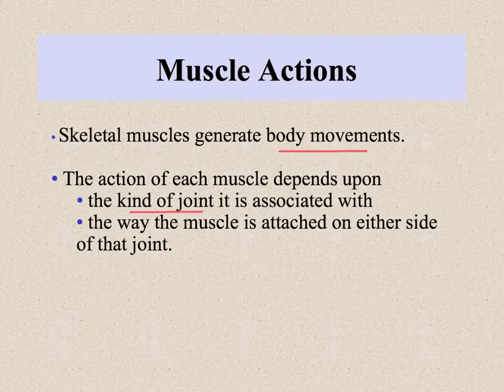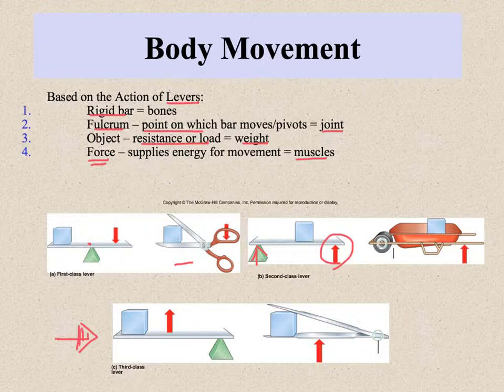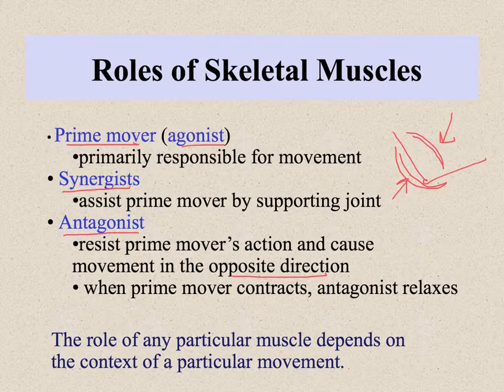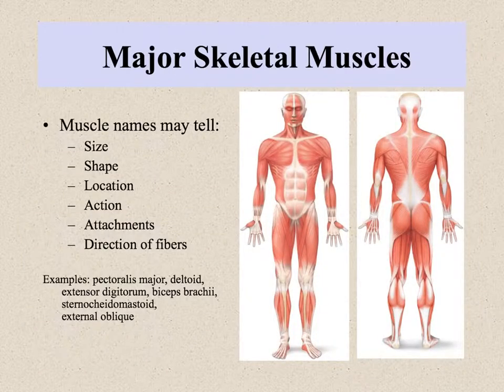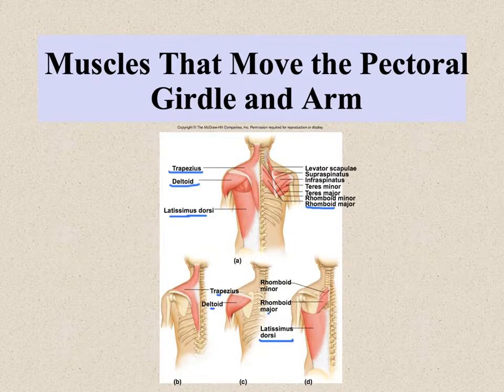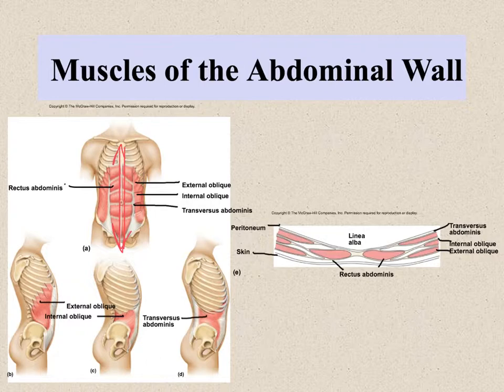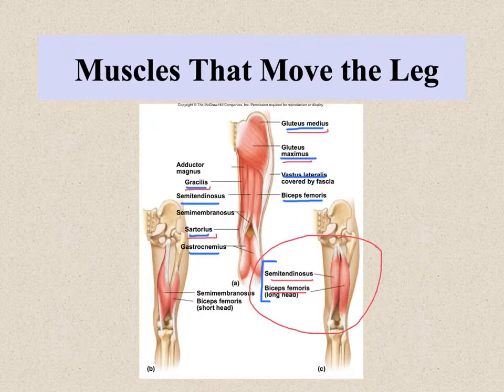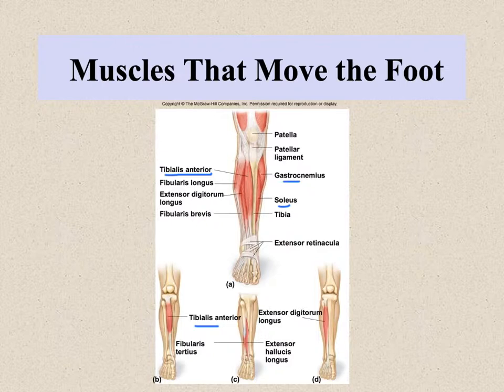Unit 6.2 Muscle Movement and Muscle Name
Overview of types of movement and several key muscles